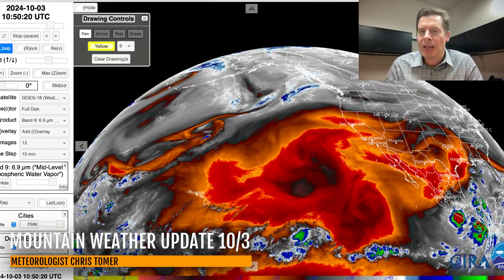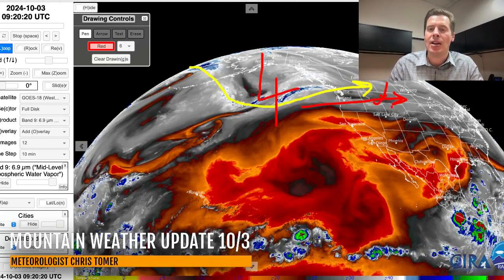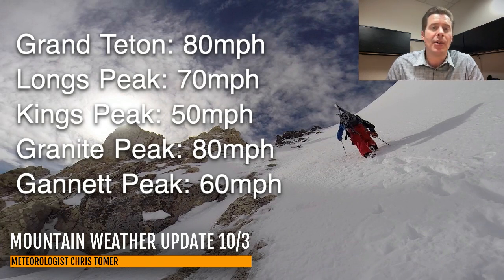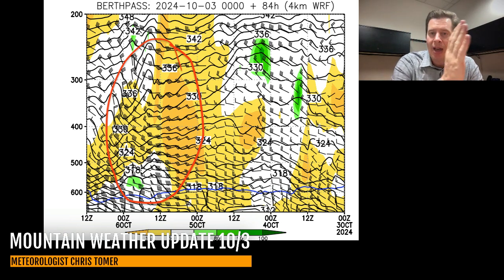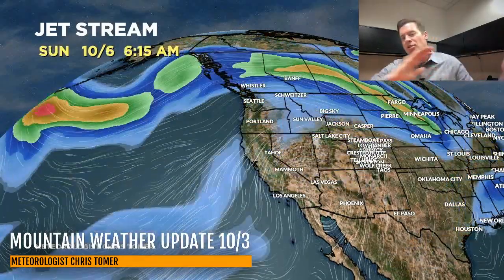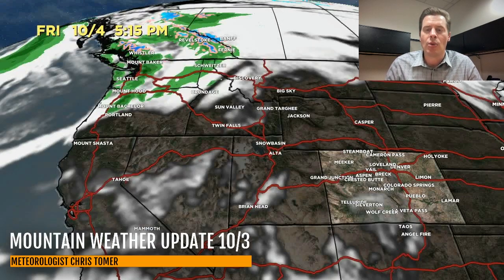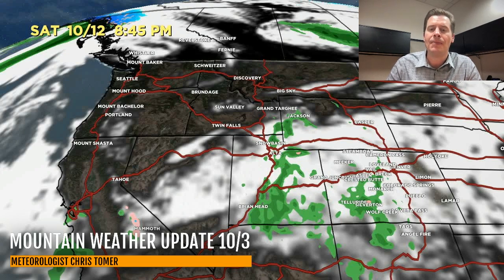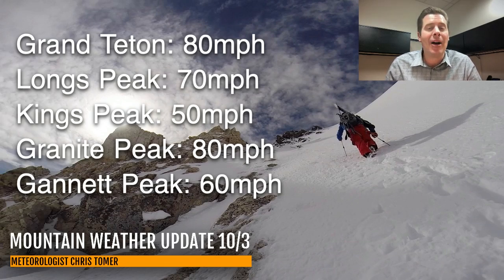Mountain Weather Update 10/3, Meteorologist Chris Tomer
Strong wind (50-80mph) MT/WY/UT/CO PM 10/4-10/5, storm track favors BC with coast range snow above 5,000ft, jet stream forecast, and precipitation/snow forecast through 10/2.